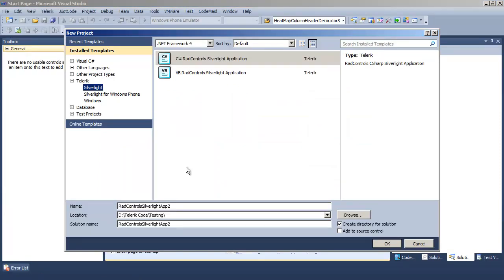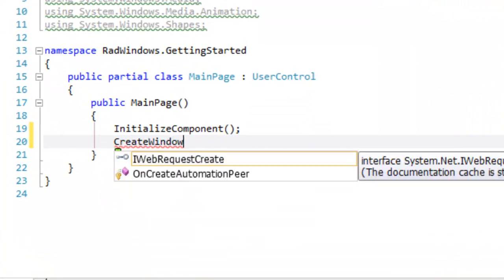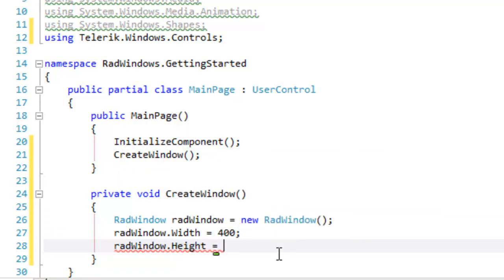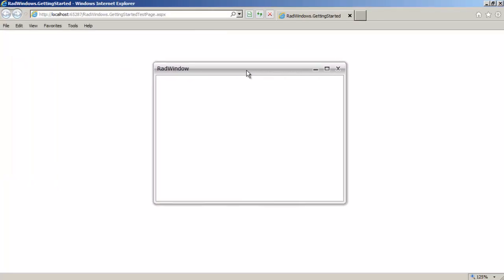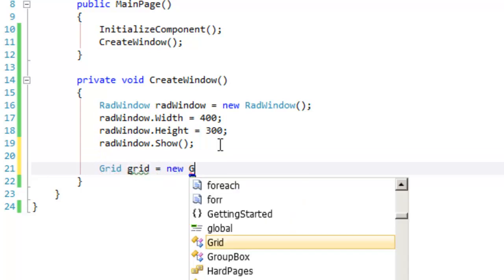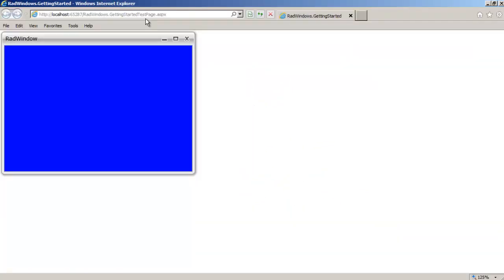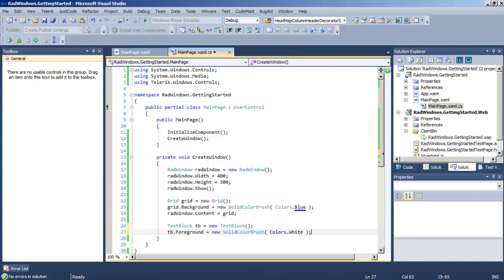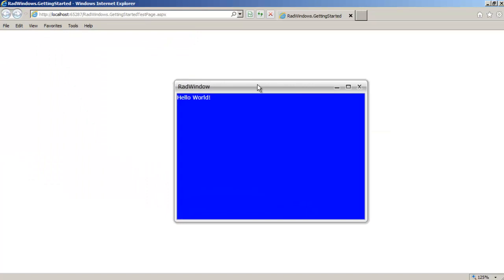Window Control for Silverlight and WPF